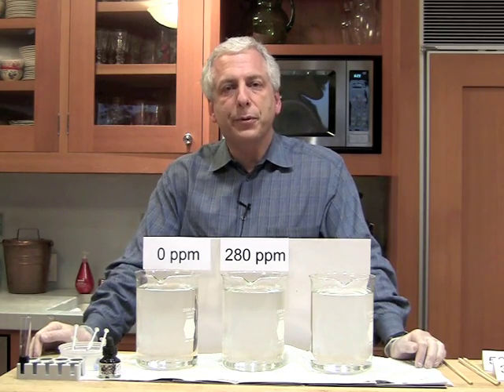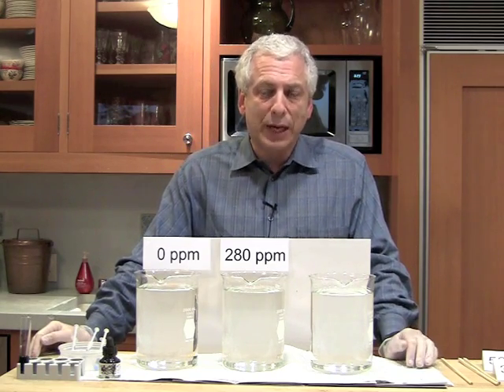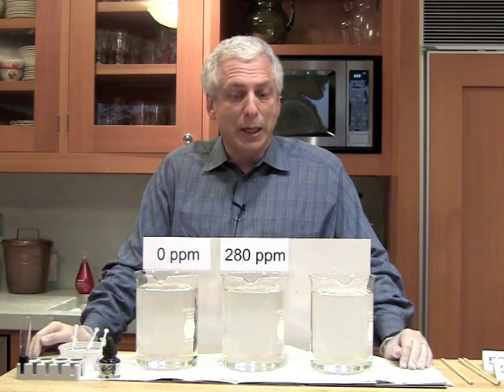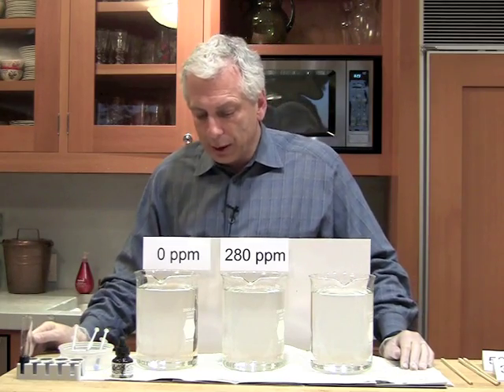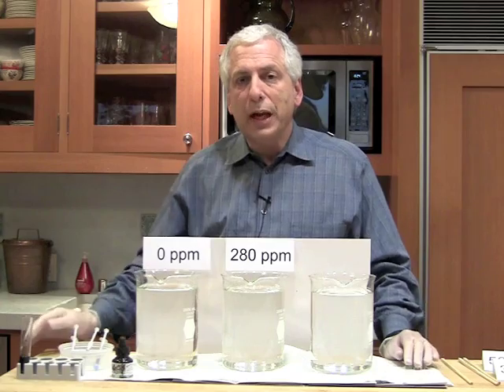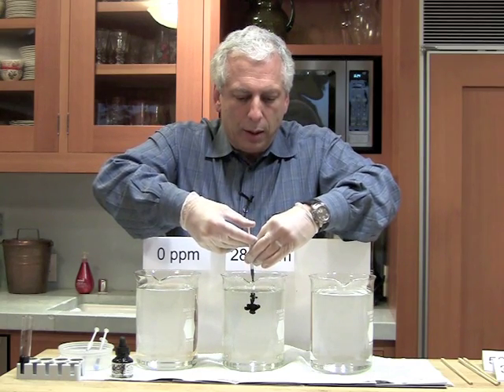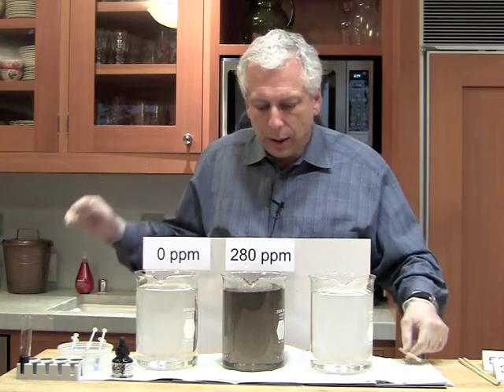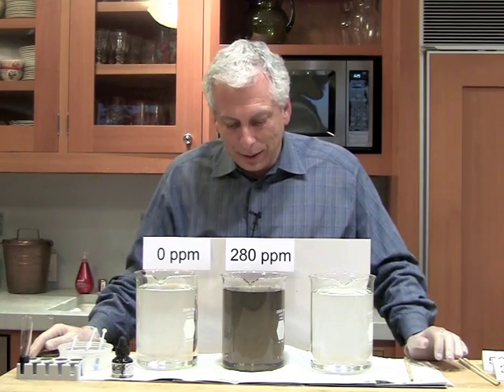CO2-Ink Demonstration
I use ink to demonstrate how CO2 can have a big impact on warming the earth even though it is a very small percent of the atmosphere.  Also see my talk on how to fix climate change for free